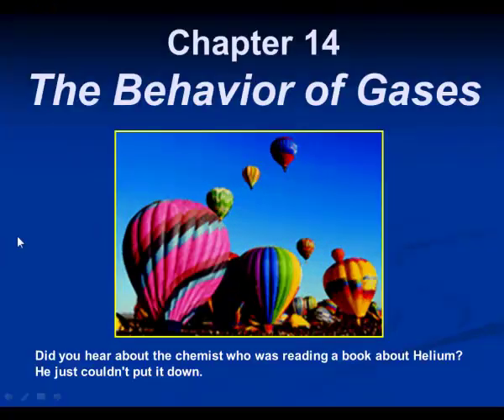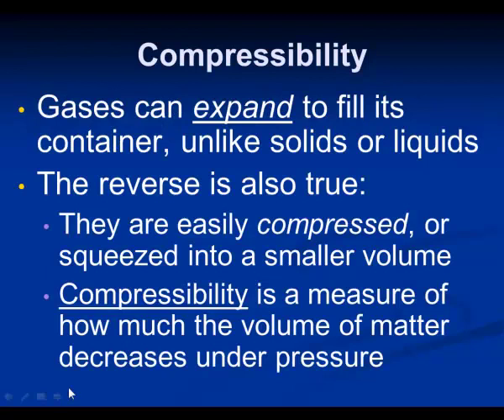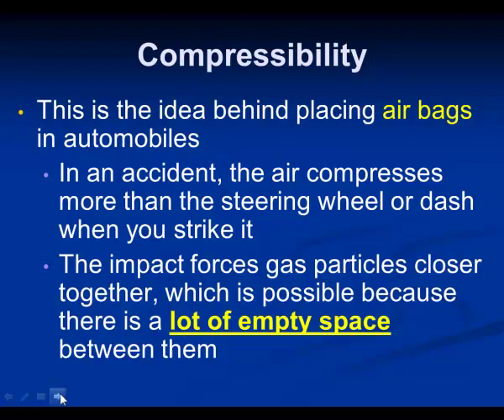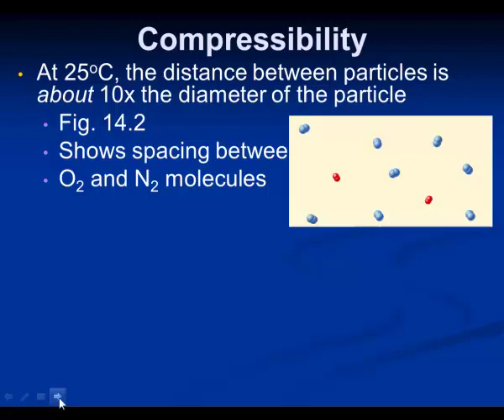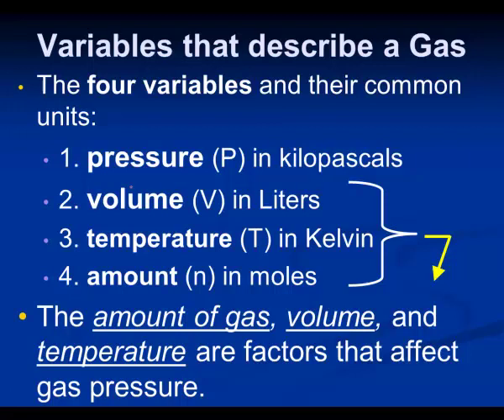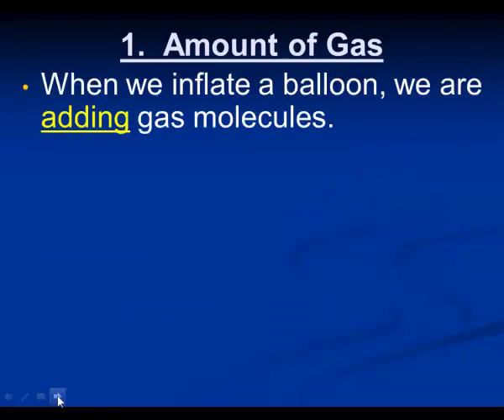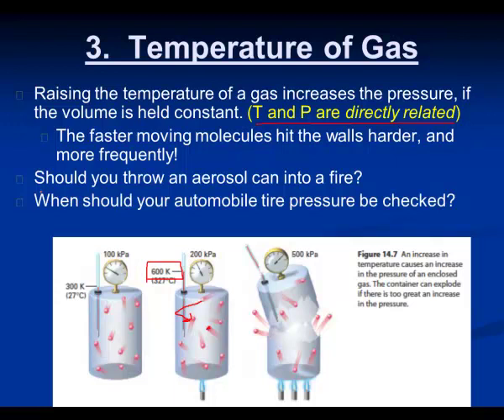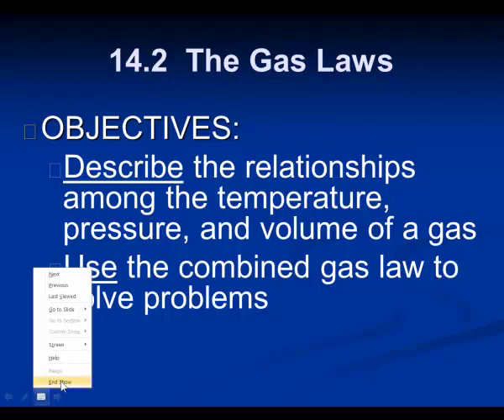14.1 Properties of Gases